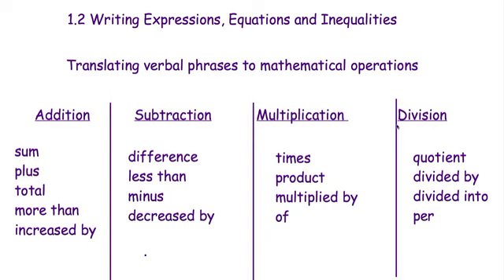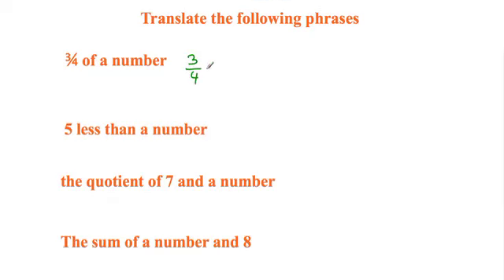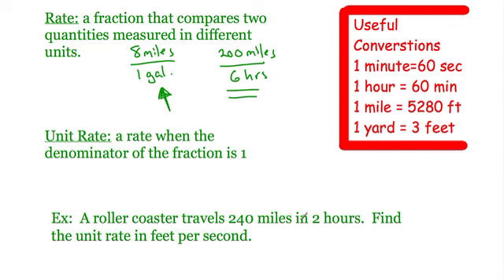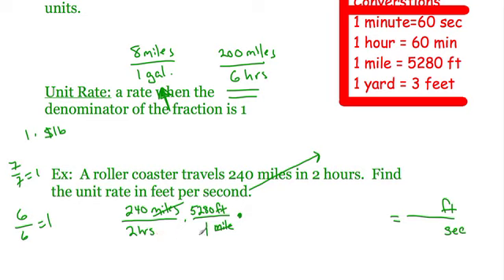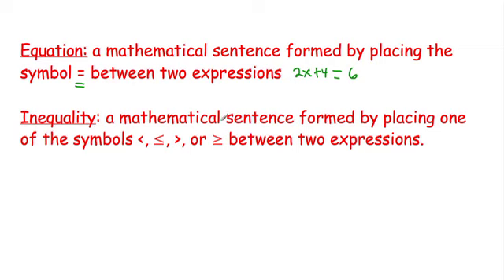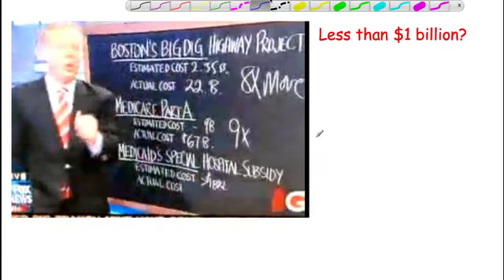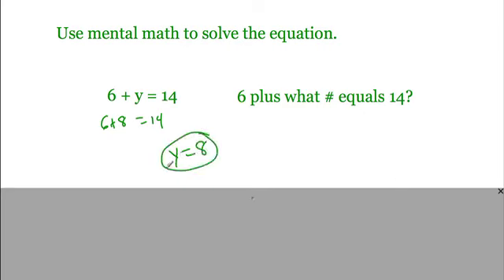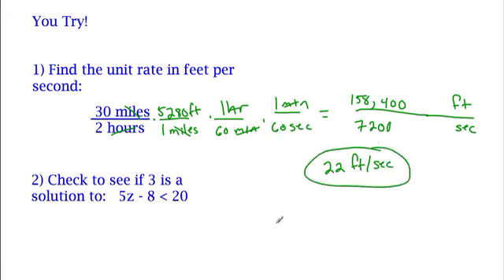A1_1.2 Expressions, Equations, Inequalities